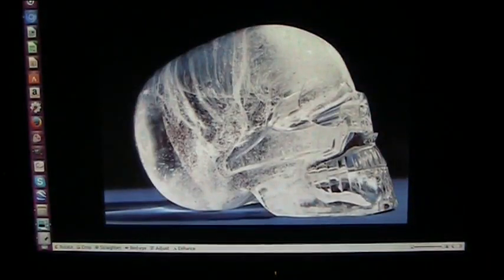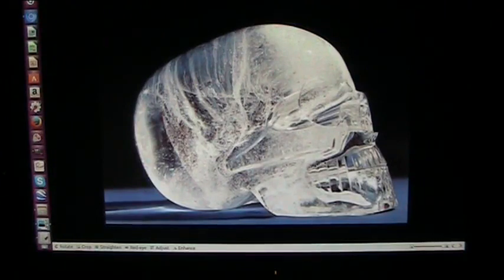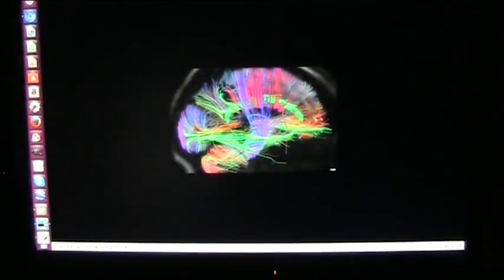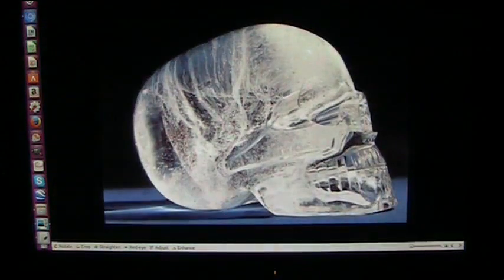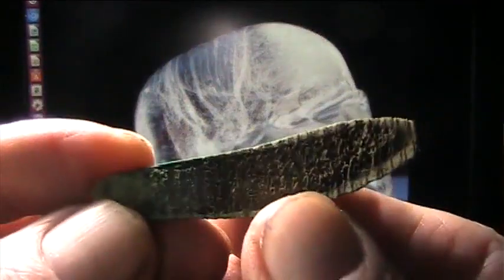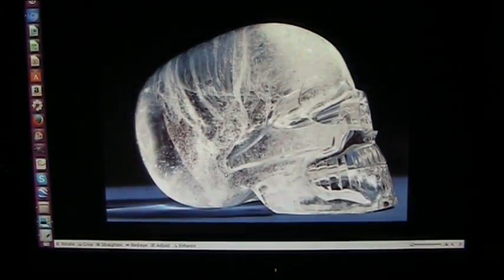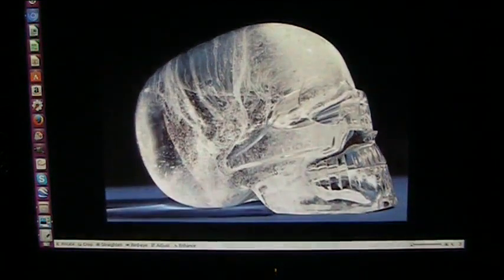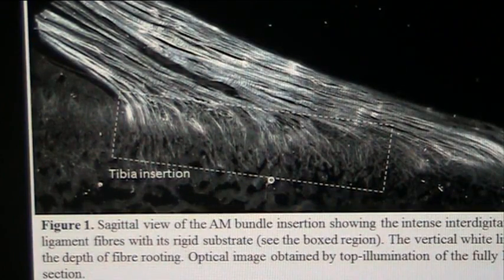Mudfossils part 16.. Mitchell-Hedges artifact autopsy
Mudfossils are presrved in floods in mud and complete preservation sometimes. This skull and all crystals are formed in Geo thermal conditions very similar to rock candy. Every single detail of human anatomy DEEP INSIDE is present and will be shown in this video. This appears real and IMO IMPOSSIBLE to fake..you decide.